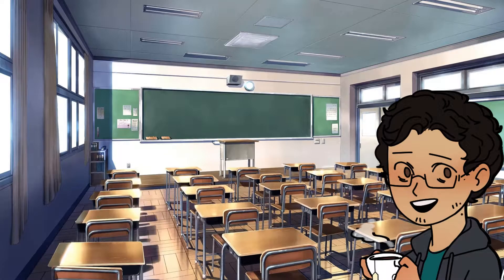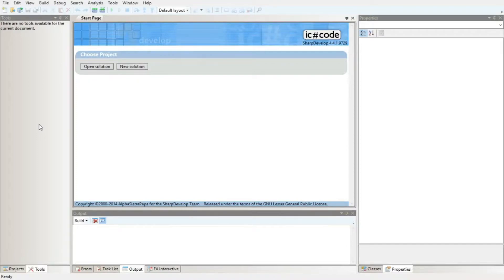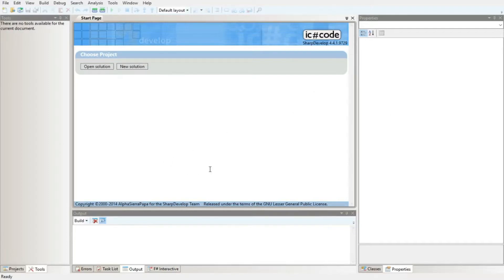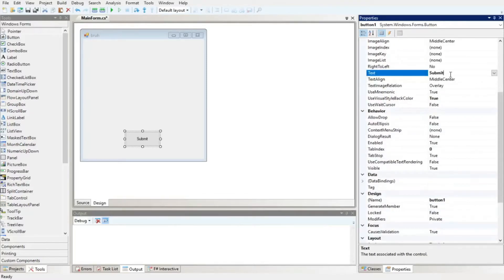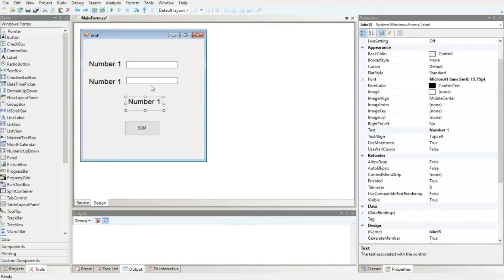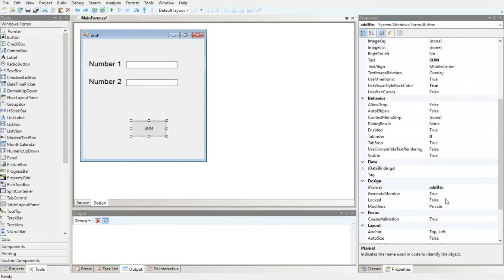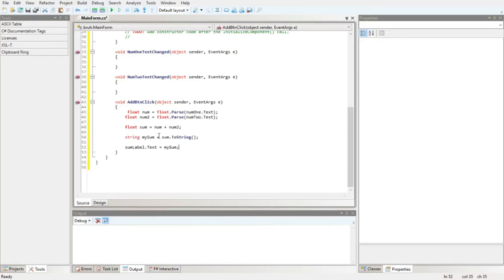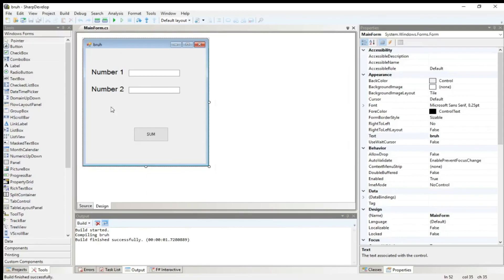SharpDevelop | Visual Studio Alternative For Weaker Devices | And Low Space Computers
okay, so i've been getting messeges about visual studio being slow and not working properly, here's a simpler alternative that's waay smaller and user friendly :D